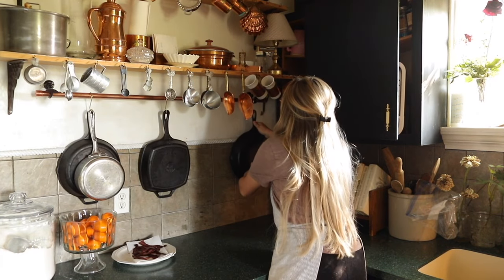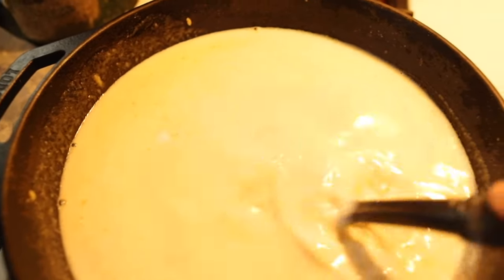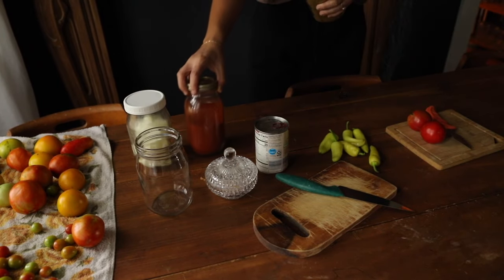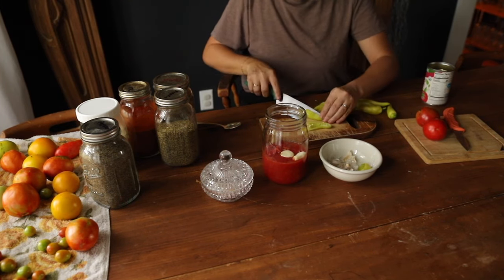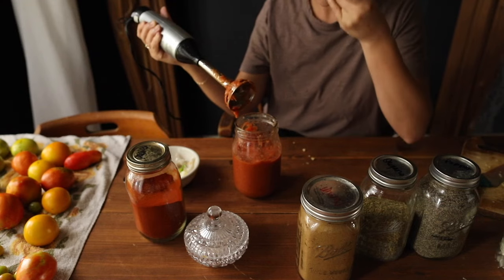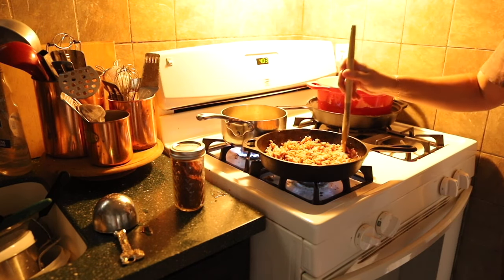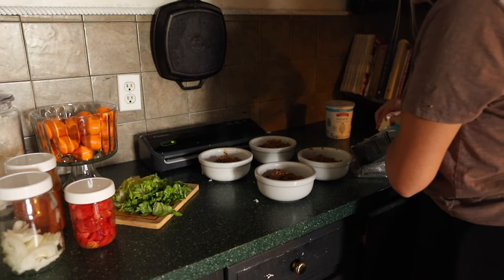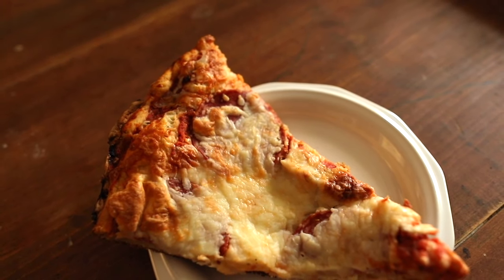Homestead Meals | A Full Day Of Cooking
As a household that cooks mostly from scratch, everyday looks a little different. Typically cooking two full meals from scratch, and then eating some sort of left over, or charcuterie board style lunches using up whatever leftover bits we have hanging out in the fridge. We try to use up what we have, with little waste. Spend the day with me as I show you what today's meals look like.

PRODUCTS & LINKS

Immersion Blender

Food Preservation:

Gamma Lids
Vacuum Sealer
Mason Jar Attachment
Ball Canning Book
Waterbath Canner
Pressure Canner

Favorite Kitchen Tools:

Immersion Blender
Food Processor
Electric Roasting Pan
Bread Machine
Cast Iron Skillet
Instant Pot
Mini Waffle Iron